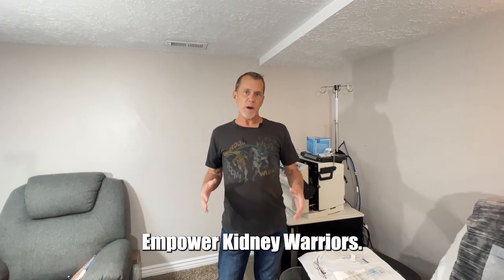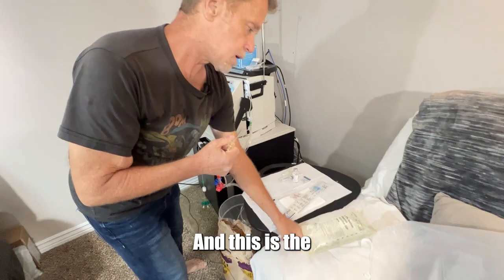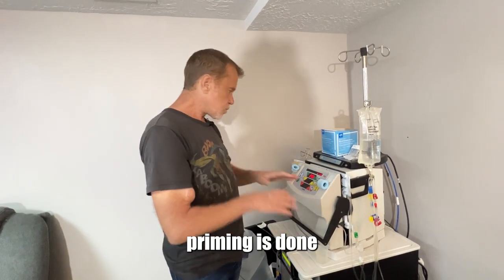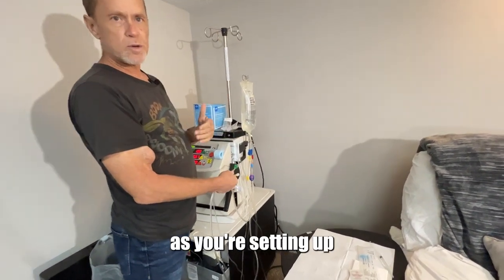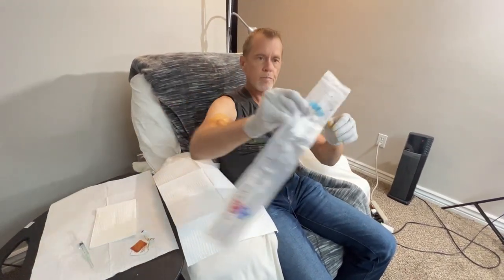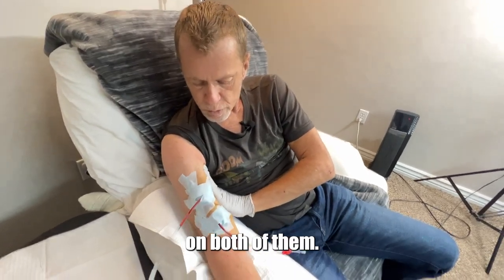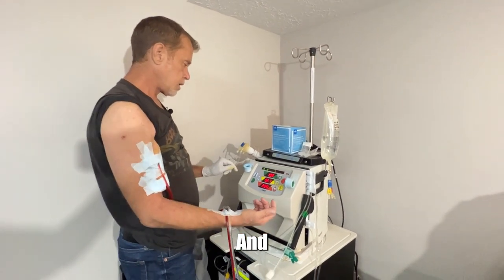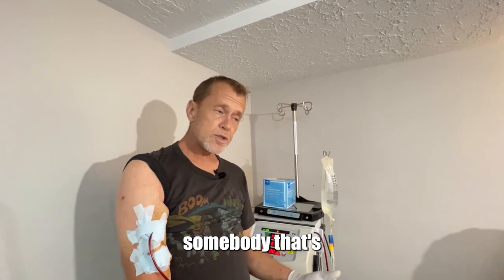How To Put Yourself on Dialysis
In this video, we're going to show you how to put yourself on dialysis by yourself. Dialysis is a treatment that helps people with kidney failure live longer by removing waste and toxins from the body.

If you're looking for information about dialysis, or want to learn how to get on dialysis by yourself, then this video is for you! We'll cover everything you need to know about dialysis, from the process itself to the benefits of dialysis. After watching this video, you'll be ready to start treatment and live a longer and healthier life!